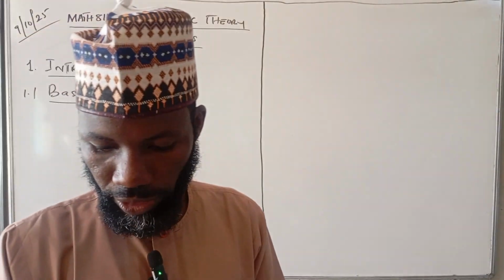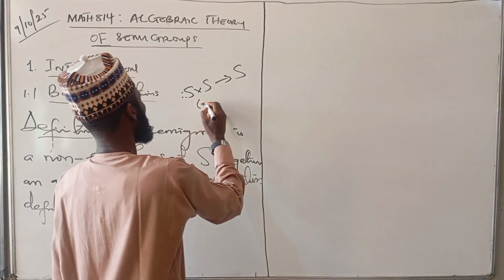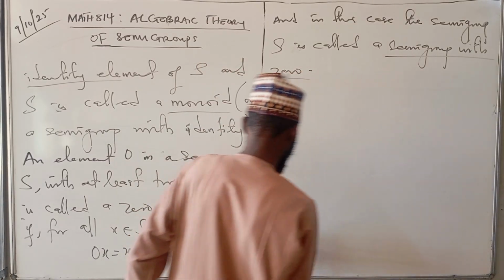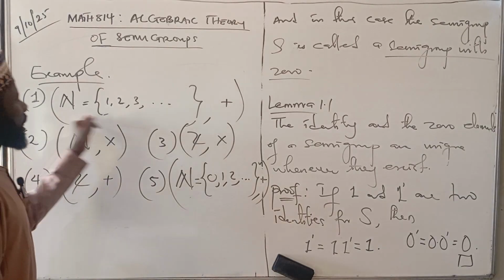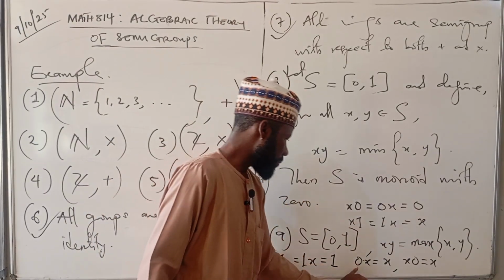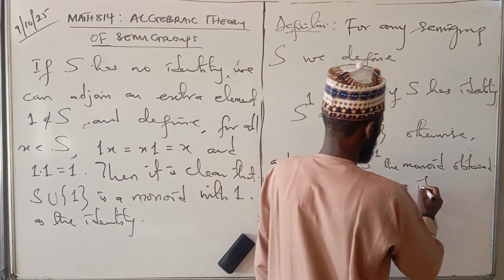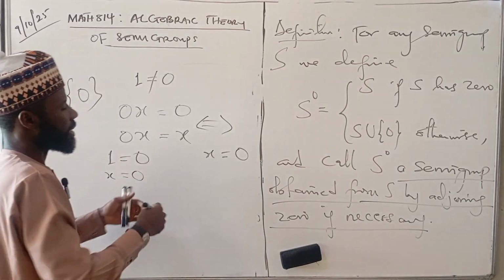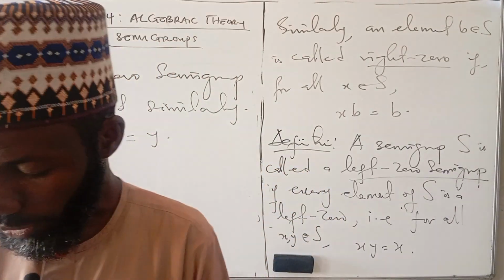Lecture 1: Algebraic Theory of Semigroup (Introduction) by AT Imam